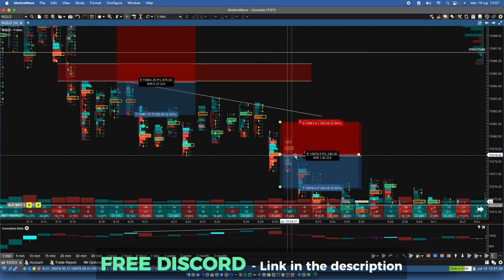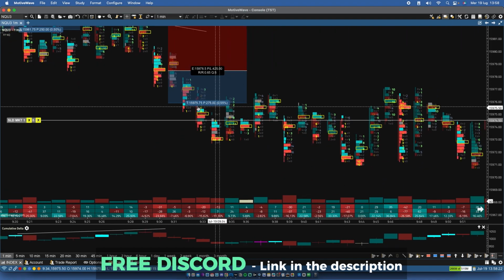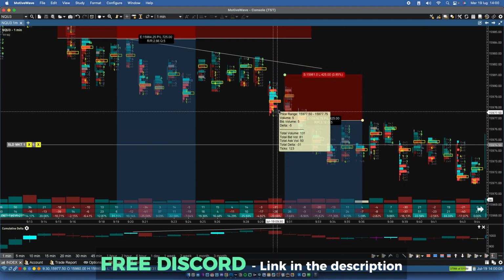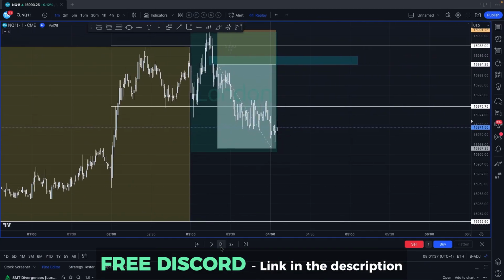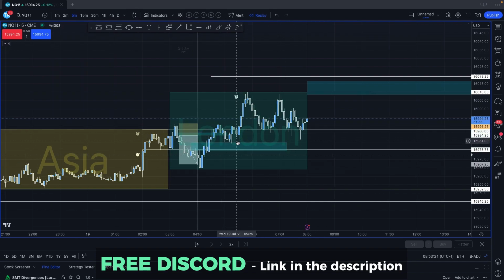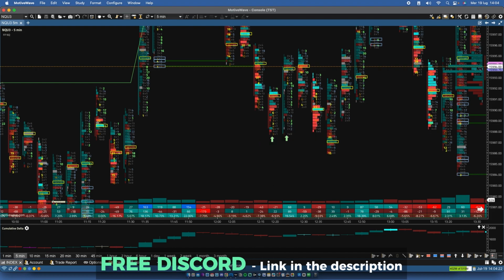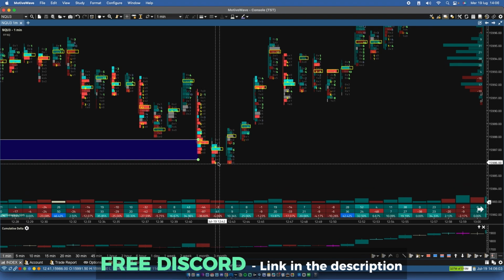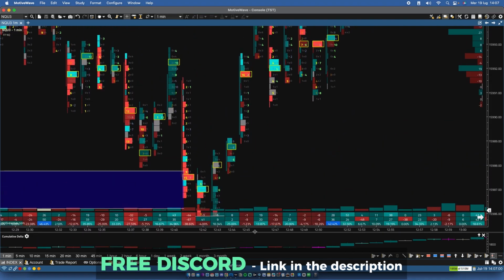The ICT silver bullet strategy on a FOOTPRINT CHART point of view - Live trade on NASDAQ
Hi Traders,
in this video I'll be showing how you can combine ICT concepts to footprint chart analysis to be much more confident when you have to enter the market.

Pit